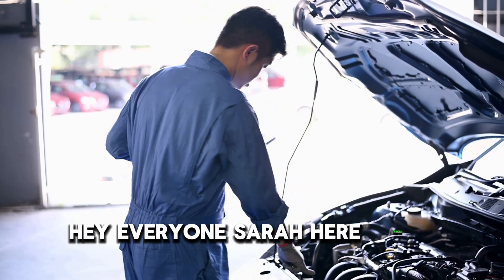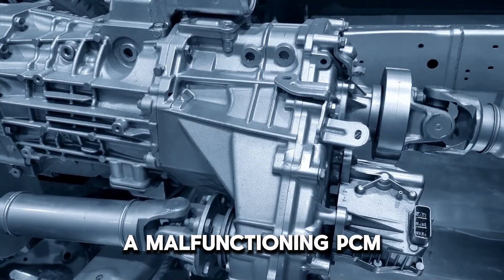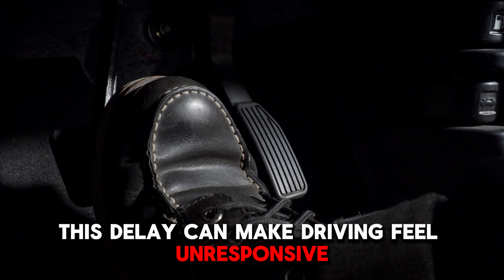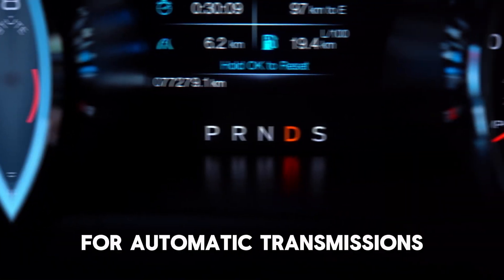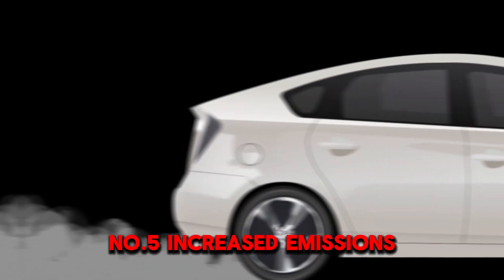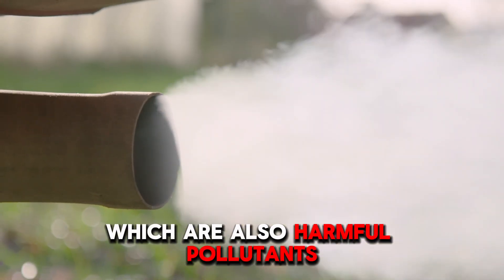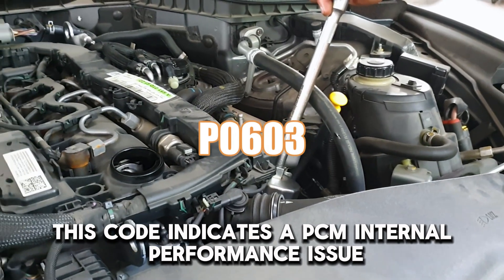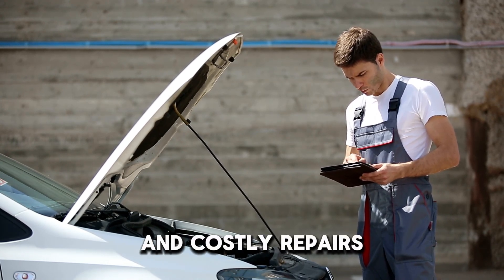Failing Powertrain Control Module: 6 Key Signs To Look Out For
Failing Powertrain Control Module: 6 Key Signs To Look Out For. In this video I will talk about failing powertrain control module.

Here’s a detailed breakdown:

1. Check Engine Light:
The illumination of the check engine light on your dashboard is one of the most common indicators of a failing PCM. The PCM continuously monitors various sensors and systems in your vehicle.

2. Reduced Engine Performance:
A malfunctioning PCM can lead to various performance issues, including rough idling, stalling, and hesitation during acceleration. The PCM manages critical functions such as fuel injection and ignition timing.

3. Shifting Issues:
You might experience:
• Delayed Gear Shifts: You will notice a lag between pressing the accelerator and the vehicle responding by shifting gears. This delay can make driving feel unresponsive.
• Harsh Shifting: You might also notice harsh or rough shifts when changing gears. Instead of a smooth transition, you may feel a jolt as the transmission engages.
• Slipping Gears
• Difficulty Changing Gears: If you find it hard to change gears manually or automatically, this could also signal PCM issues.

4. Starting Problems:
If your vehicle struggles to start or requires multiple attempts to crank, the PCM could be at fault. The Powertrain Control module regulates ignition timing, which is crucial for starting your car engine.

5. Increased Emissions:
A properly functioning Powertrain Control Module (PCM) is crucial in managing your vehicle's exhaust emissions.
When the PCM malfunctions, it can disrupt this balance in several ways. For example,
• If the PCM sends too much fuel into the engine while not providing enough air, this can lead to a condition known as "rich running."
• If the PCM allows too much air and not enough fuel (a condition known as "lean running"), it can lead to higher levels of nitrogen oxides (NOx), which are also harmful pollutants.

6. Error Codes Related to PCM:
When a PCM experiences problems, it often shows error codes. Some of the error codes that could signify PCM failure are:
• P0603: This code indicates a PCM internal performance issue, suggesting that the module is malfunctioning and may need reprogramming.
• P0606: This code points to a malfunction within the PCM. It often signifies that the module has detected an internal error that affects its operation.
• P0113: This code indicates a high input signal from the intake air temperature sensor, which can occur if the PCM is not processing sensor data correctly.